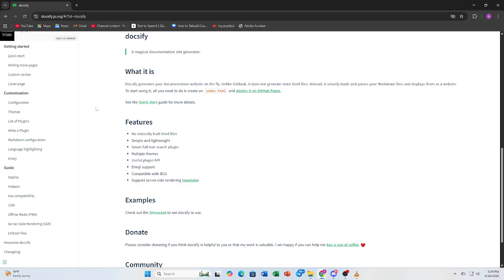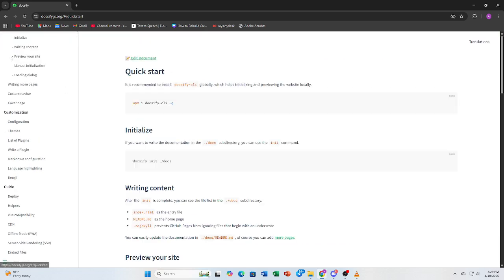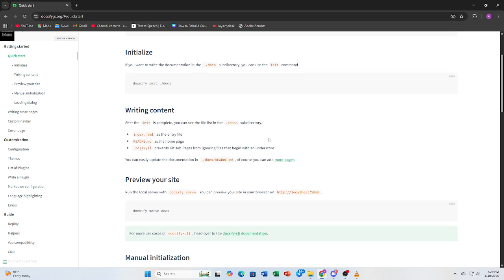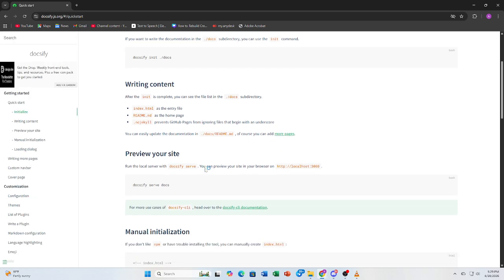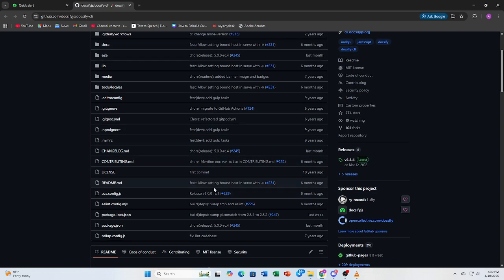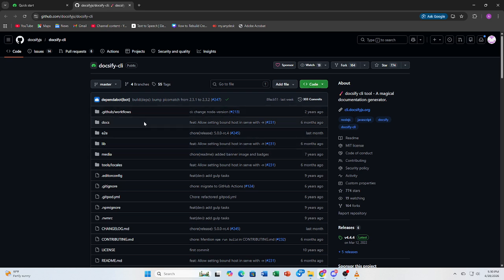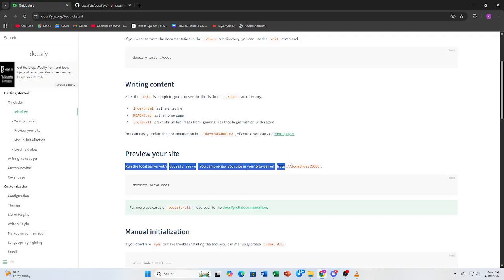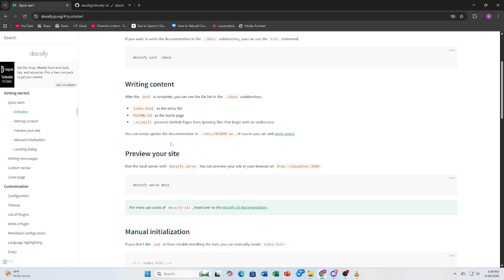how to use docsify on local server full guide 2026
In this video, I will show you how to use Docsify on local server step by step in 2026. If you want to preview and develop your documentation website locally using Docsify, this guide will help you do it easily. Learn how to install dependencies, run a local development server, open your project in the browser, and test changes in real time so you can build your documentation smoothly before publishing. Follow this full guide to run Docsify on a local server.